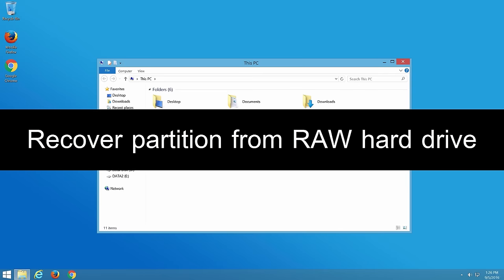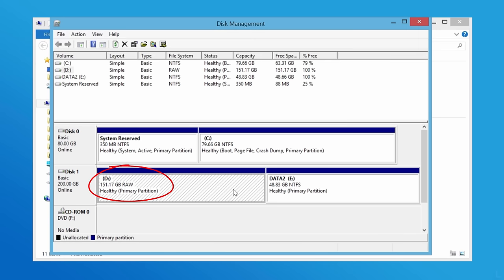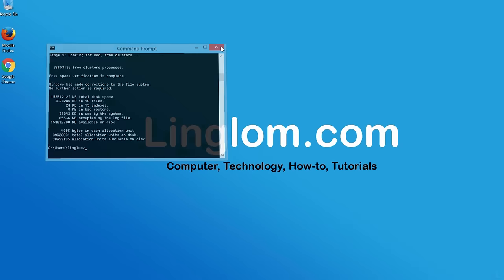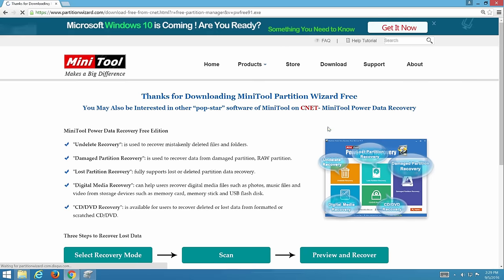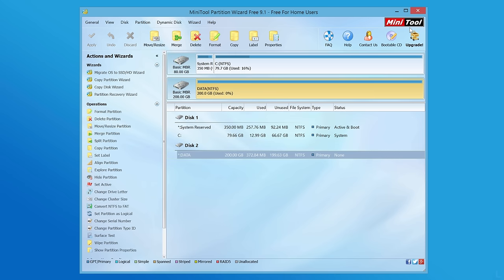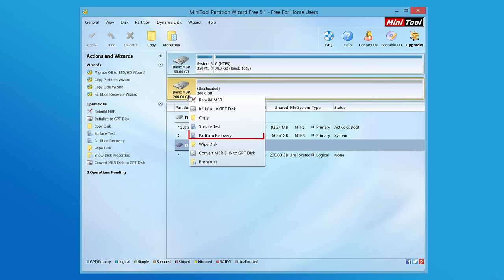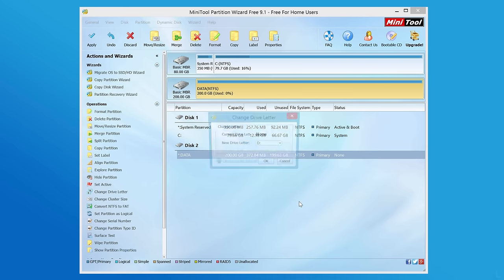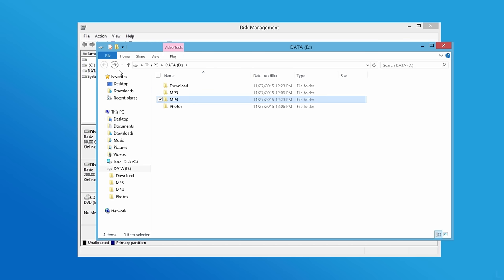Recover partition from RAW hard drive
If you try to access the drive and see this error message:
“D:\ is not accessible.The volume does not contain a recognized file system. Please make sure that all required file system drivers are loaded and that the volume is not corrupted.”
And after you check the drive in Disk Management, you see its file system is RAW. This could means that the drive is damaged or partition table is corrupted. If you have any data on the drive and you want to recover it, do not format the drive. In this video, I will show 2 methods to recover partition from RAW hard drive which are as following:
1. Use chkdsk command to fix disk corruption (00:40)
2. Recover a partition with MiniTool Partition Wizard (01:50)
(Warning: I won’t be responsible if you can’t recover the partition with these methods so try them at your own risk.)

If these methods didn’t work, you can try to recover files on the drive with file recovery software, for example, Recuva, EaseUS Data Recovery, etc.